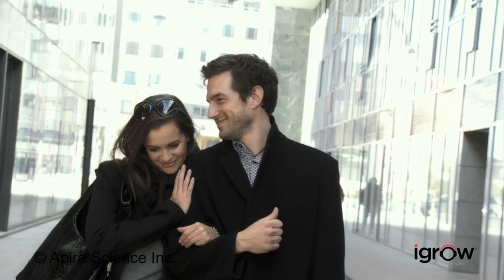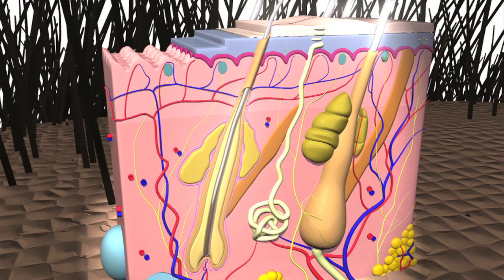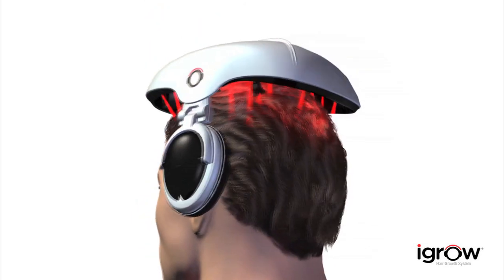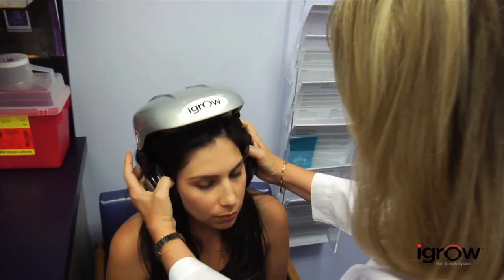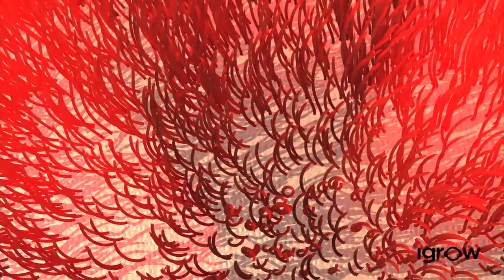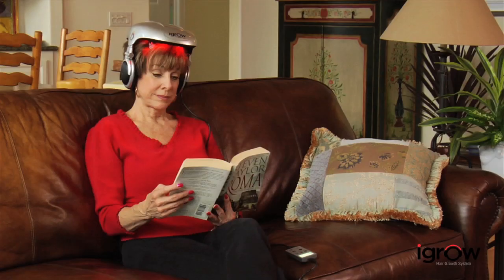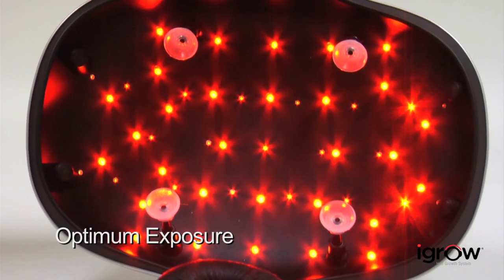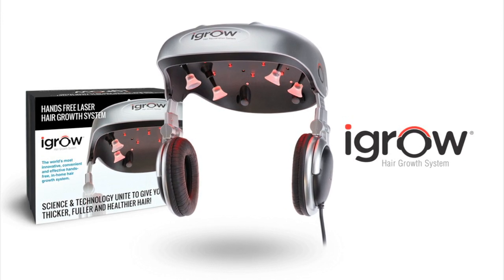iGrow Hair Growth System by Apira Science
The iGrow® is the premiere, hands-free low-level light therapy solution for hair growth, delivering superior results for both increased hair count and quality. The iGrow has been cleared by the FDA for over-the-counter use for both men and women.